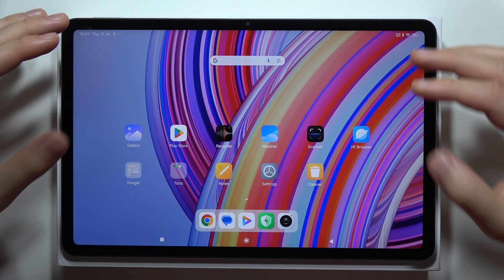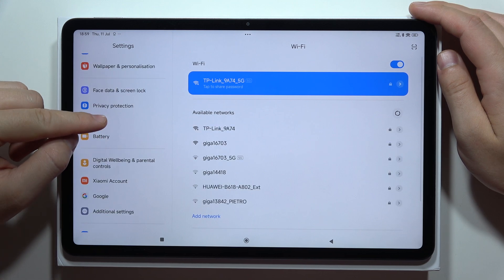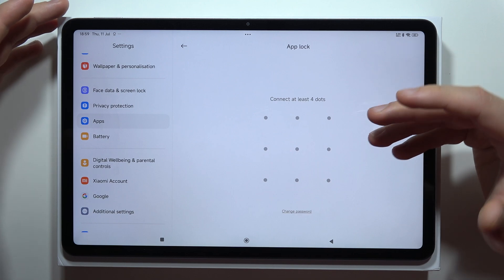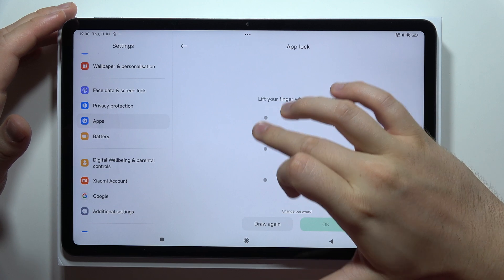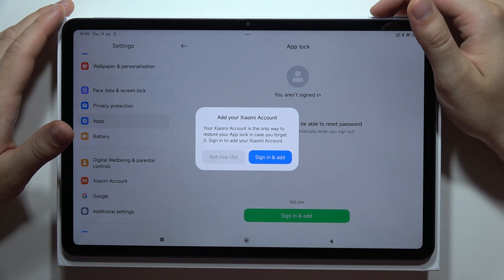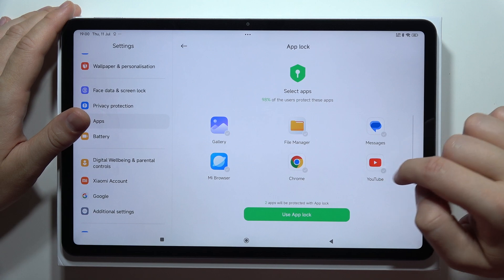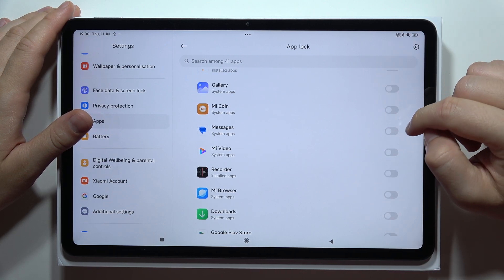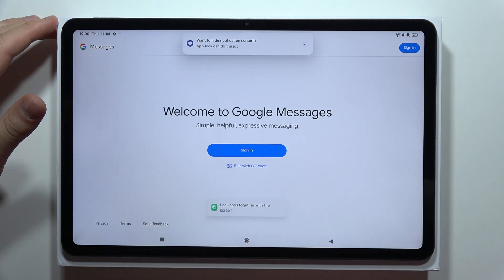Redmi Pad Pro: How to Lock Apps - App Locker Function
Learn how to lock apps on your Redmi Pad Pro using the App Locker function to protect your privacy. Follow these steps to enable App Locker and secure your applications, ensuring that only authorized users can access them on your Redmi Pad Pro.

If this video tutorial for the Redmi Pad Pro tablet wasn't clear enough and you still have questions, please leave them in the comments. I'll do my best to respond as soon as possible.